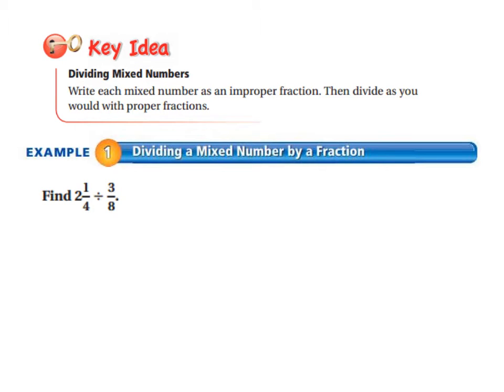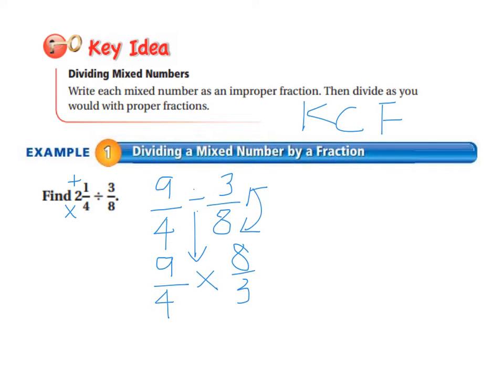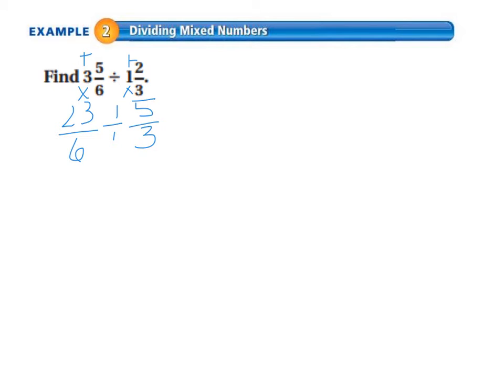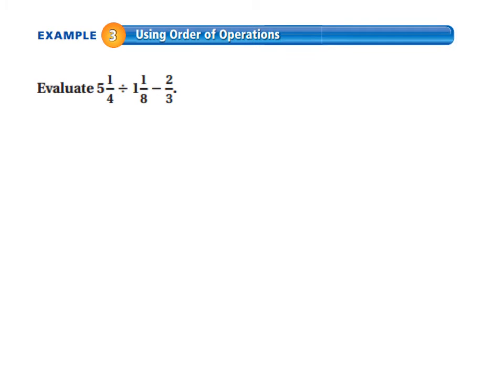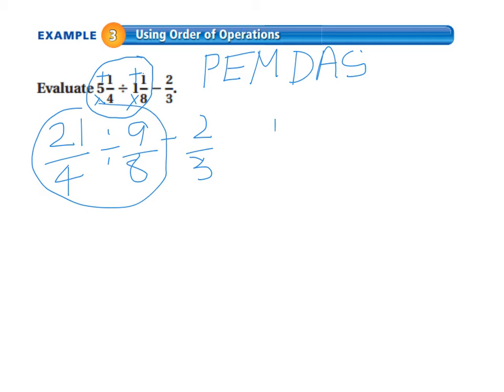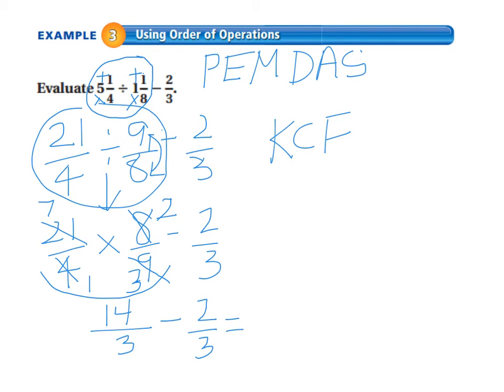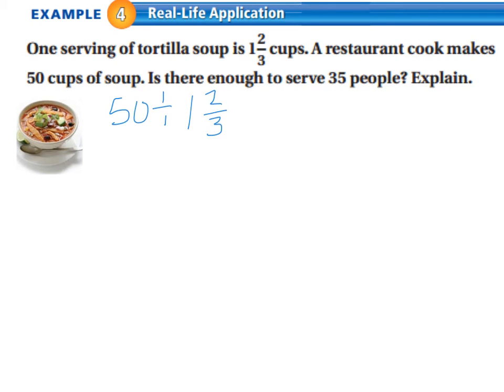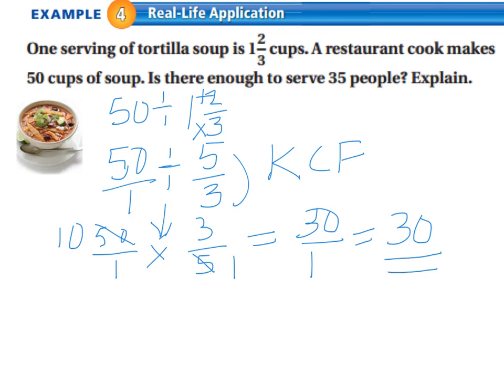lesson 2.3 dividing mixed numbers